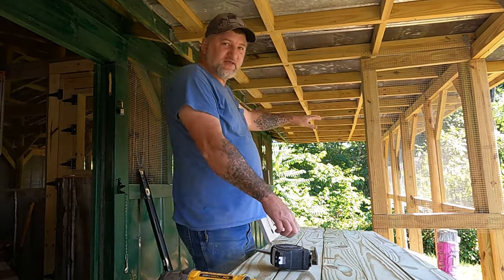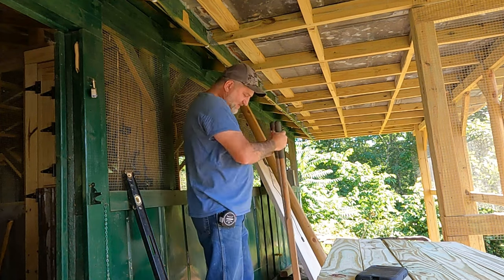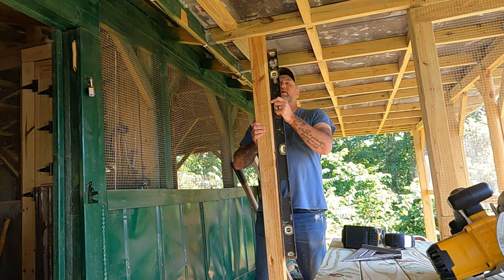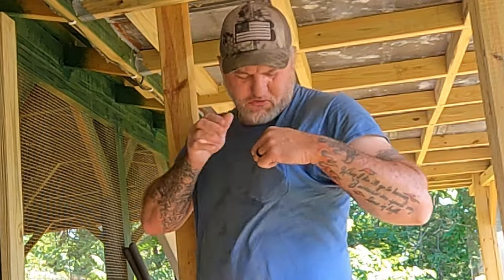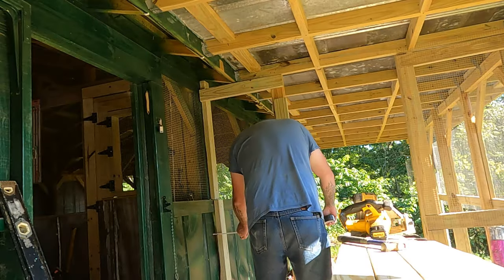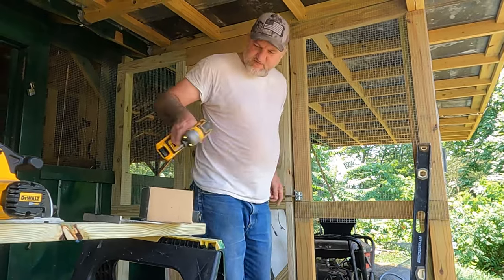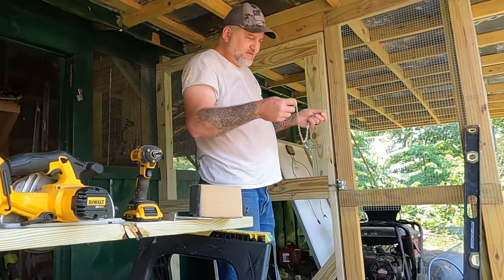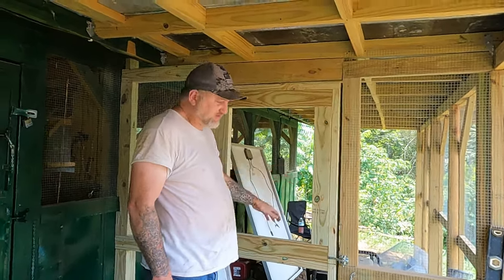Its Time To Start Closing In The Coop...Getting It Done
We finally get back to working on the addition to the chicken condo, Finally Making Some Progress

Amazon Store